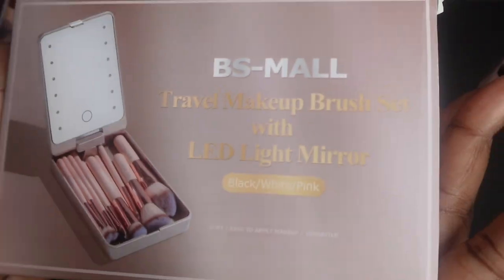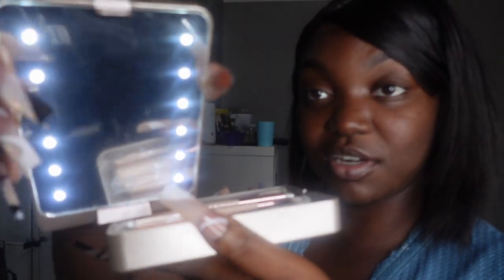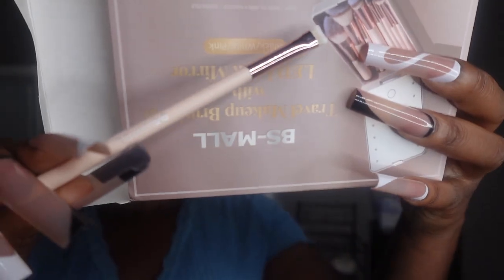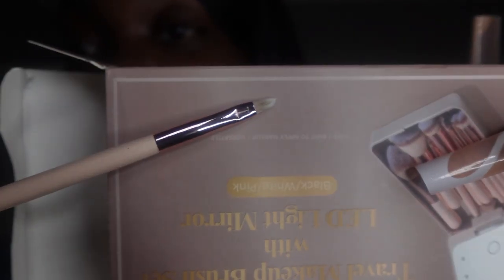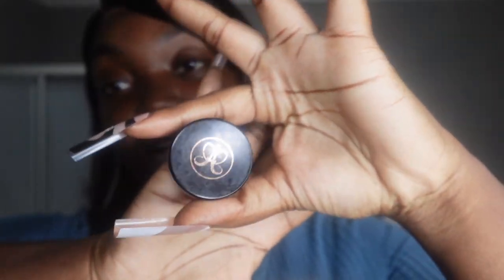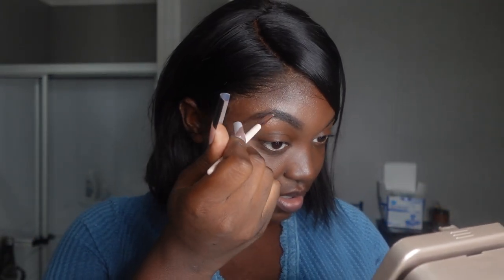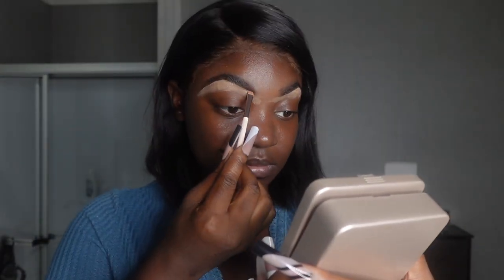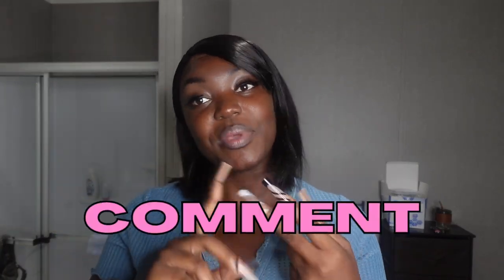BS-Mall Travel Makeup 14pc Brush Set & LED Mirror Review & Demo | Affordable Amazon Makeup Brushes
Products Mentioned:
•BS-MALL Travel Makeup Brush Set Foundation Powder Concealers Eye Shadows Makeup Set with LED light Mirror 14 Pcs Mini Makeup Brushes (APINK)⬇️

No PPV Onlyfans.com/Cinncity3x
Amazon Storefront:

Chapters
00:00 Intro
01:30 Unboxing Product
01:50 Showing Product
03:36 Show & Tell: Brushes
08:08 Small Demo
12:36 Final Look
13:10 Final Thoughts